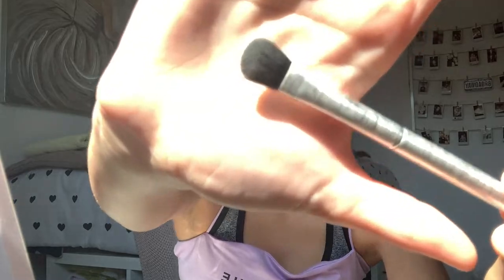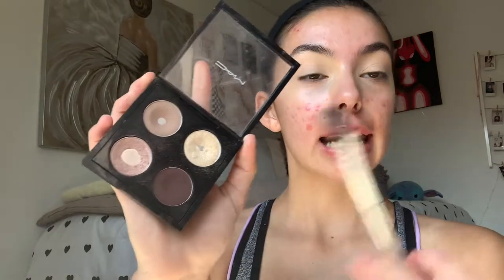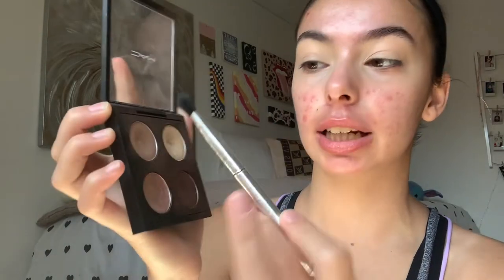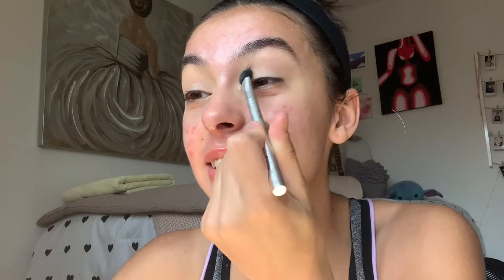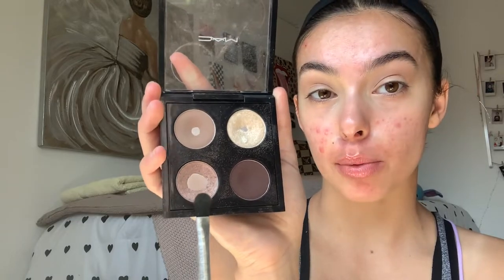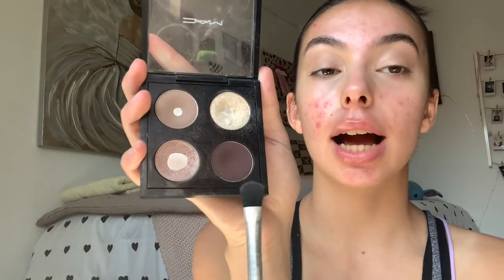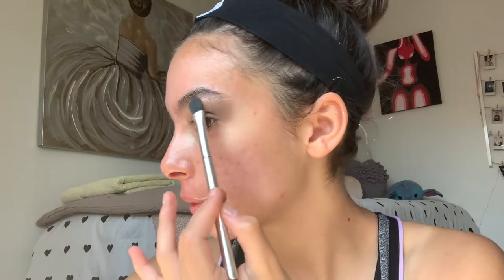How to do the Studio X Competitive makeup!!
Hey loves! Here is a video on how you can do the comp makeup at Studio X. I show how to do everything from the eyeshadow to how to put on lashes. Hope this helps!

A Bit About Me:
Age: 14 years old
Hobbies: Competitive dancer and love making YT vids!
Editing soft wear: Imovie, Phonto and Canva